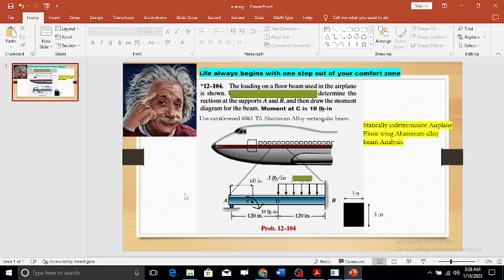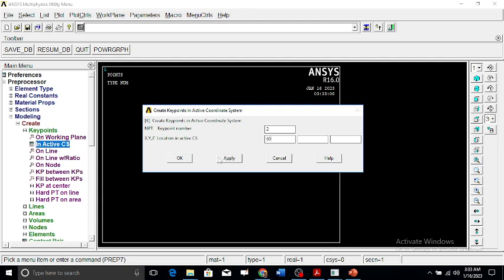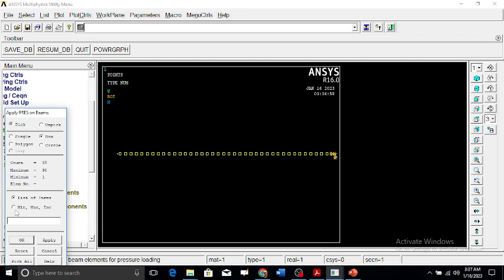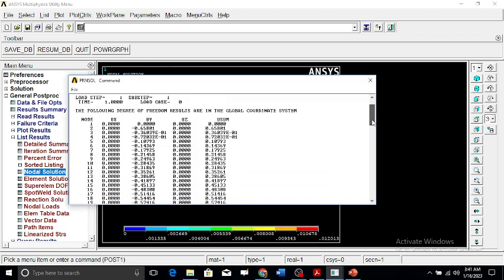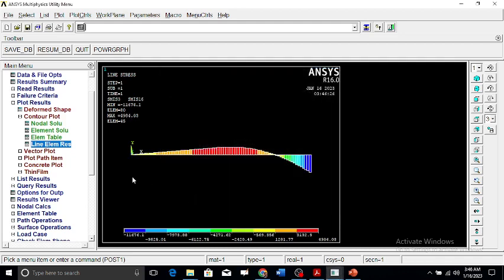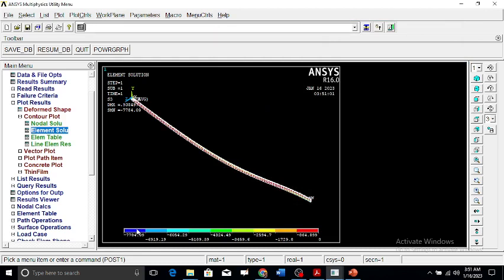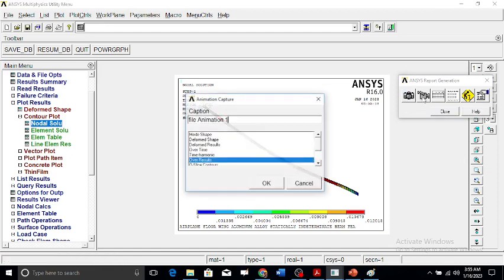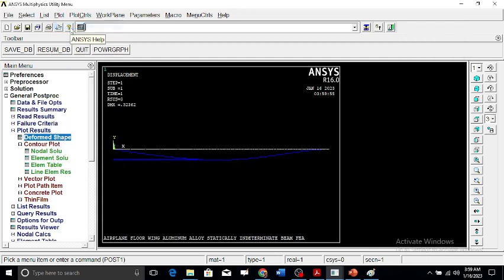Analysis of a Statically Indeterminate Beam made of Aluminum Alloy for AIRPLANE on Ansys APDL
In this video, we will perform a statically indeterminate Airplane Aluminum alloy floor beam. (Complete structural analysis)